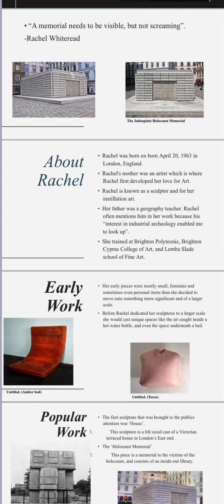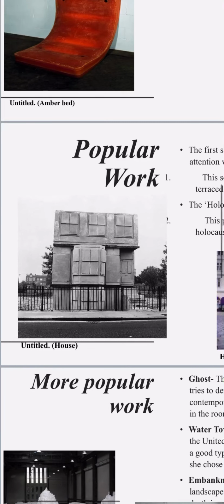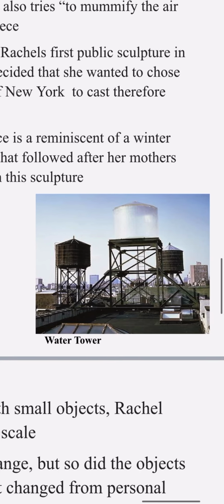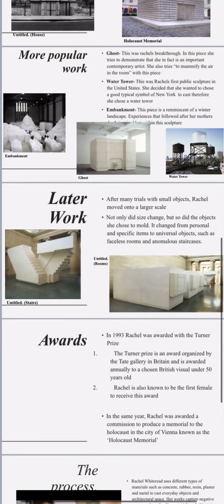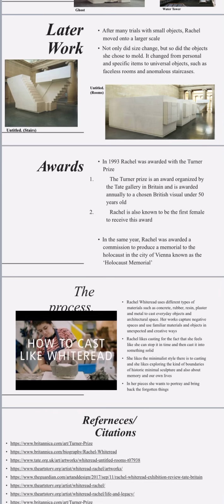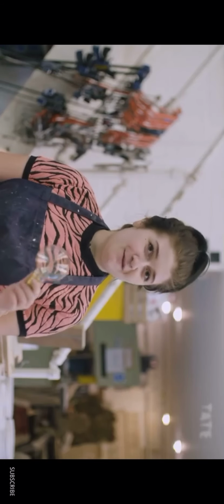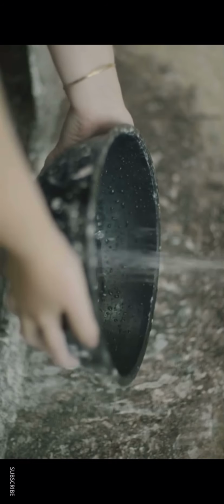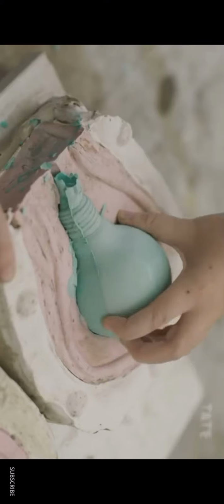Rachel Whiteread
Rachel Whiteread PowerPoint